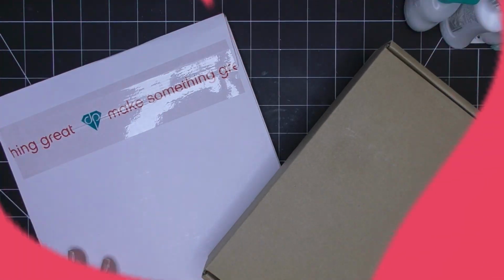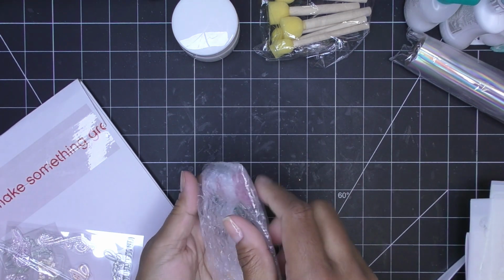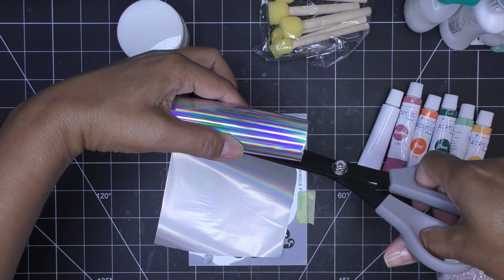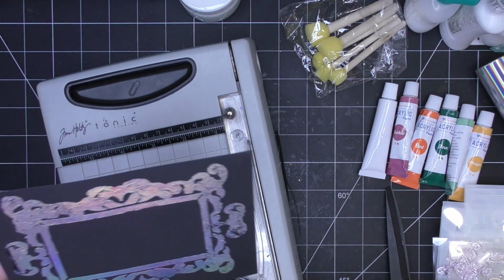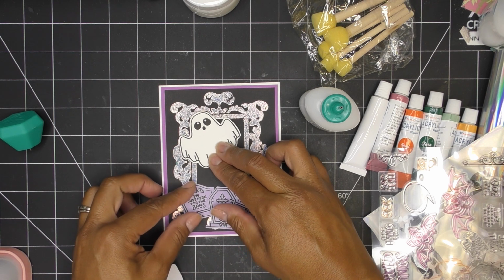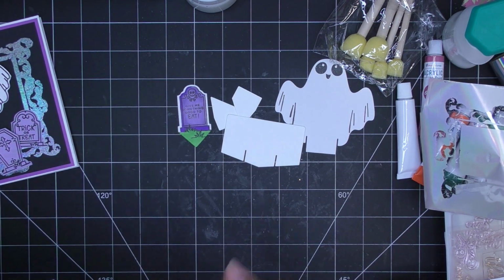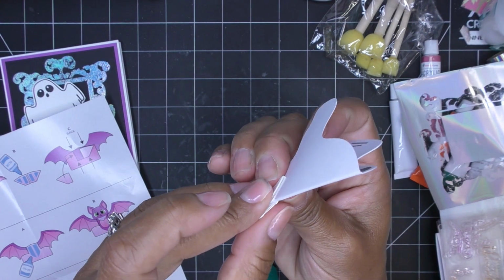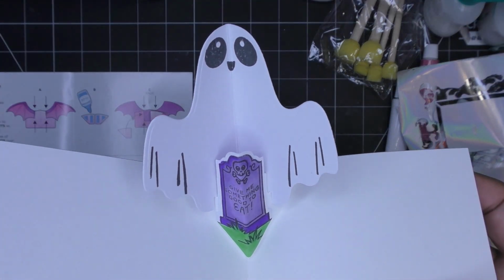Diamond Press "Fancy Frames" Foil Kit & "Halloween Greeting and Invite" Kit Review Tutorial!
Arteza Watercolor Pads, 3 Pack

Mailing Address:
Vianney Luna
United States